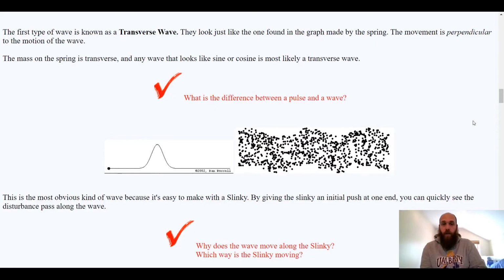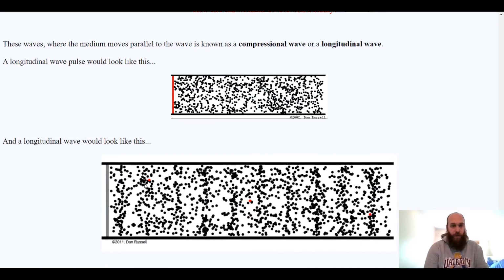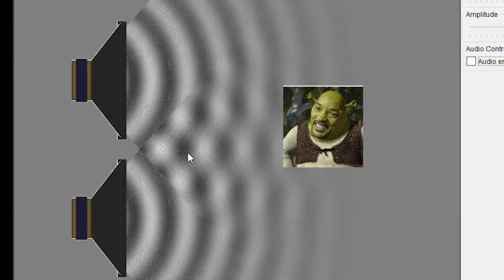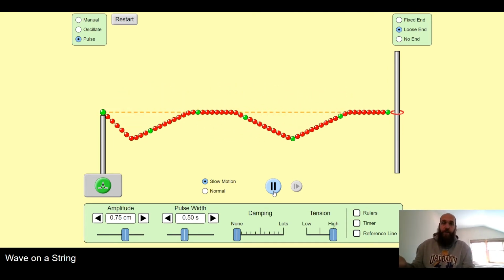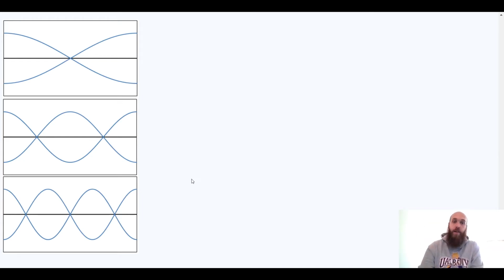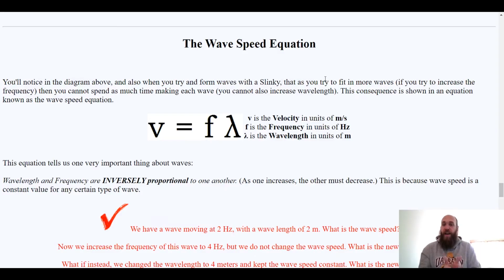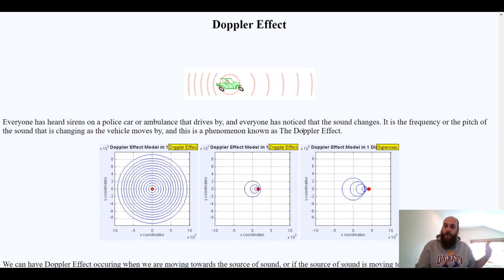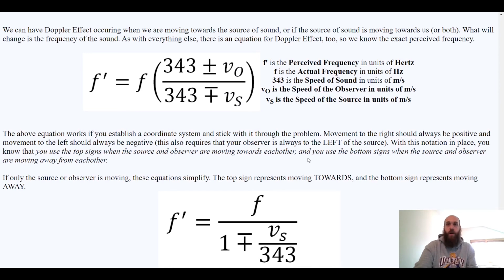MGN 3.3 - Waves 2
Hey gang! In this video, the eleventh in my physics-at-a-distance series I'll be talking you through a few aspects of the longitudinal wave through the lens o sound. By the end of this video, you will be able to compare/contrast longitudinal waves with transverse waves, explain interference, explain resonance and standing wave patterns and then also lastly explain the Doppler Effect. This one's a doozy.